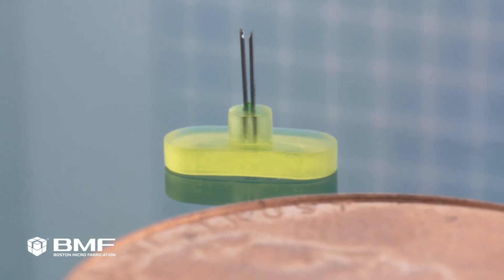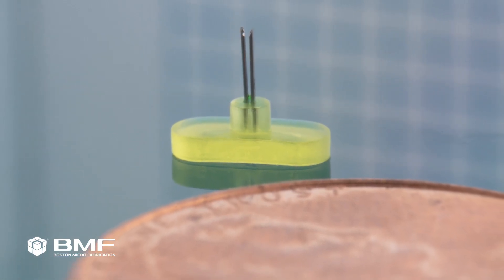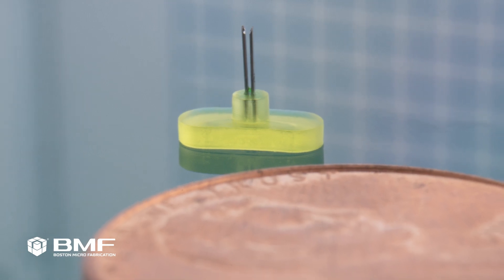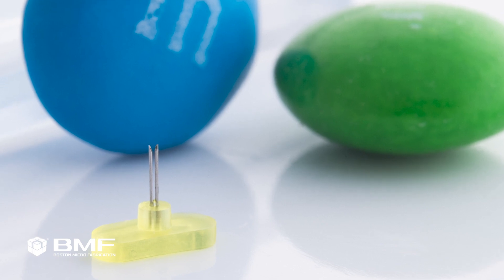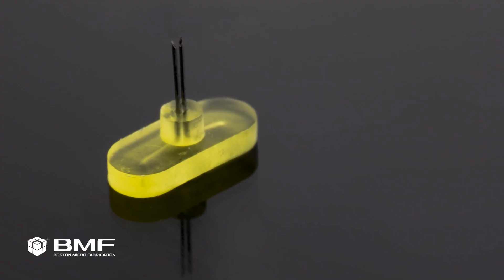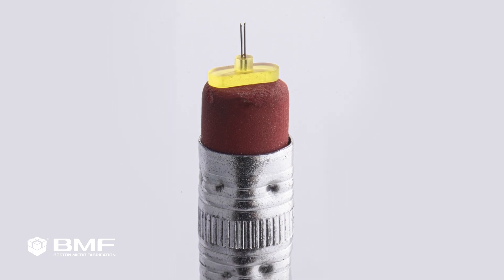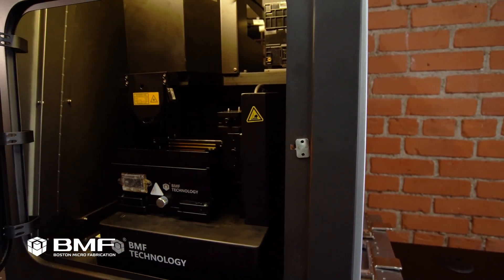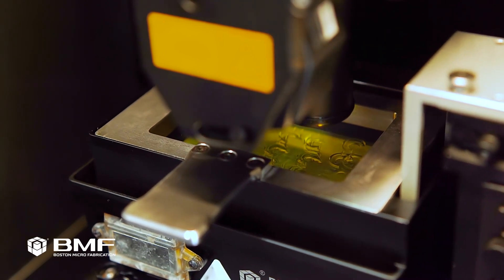Alex Motta of IMcoMET Testimonial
Alex Motta, CTO of medtech company IMcoMET, discusses their patented device that collects interstitial fluid for a unique type of liquid biopsy. The company uses BMF printers for the rapid prototyping and production of small, precise parts. When engaging with investors, the topic of scalability frequently arises, but with BMF's technology, Motta can reassure them that it's not a concern.